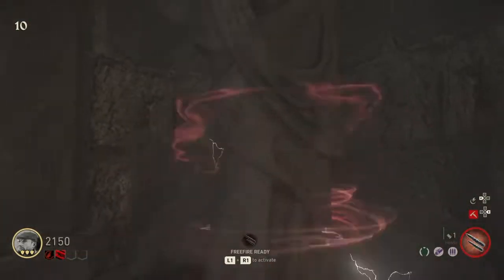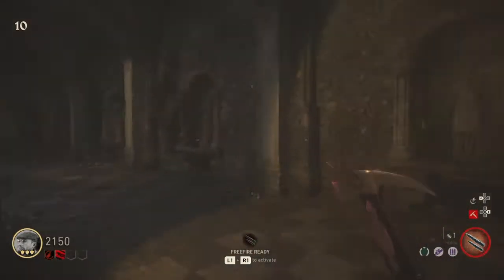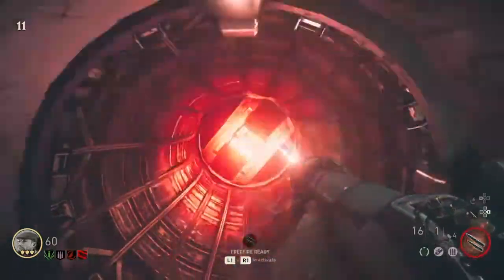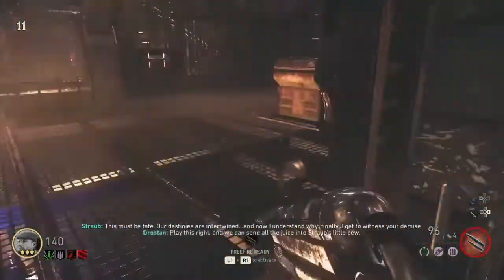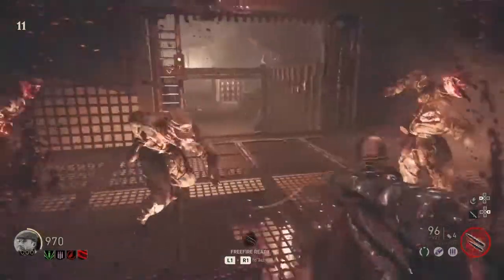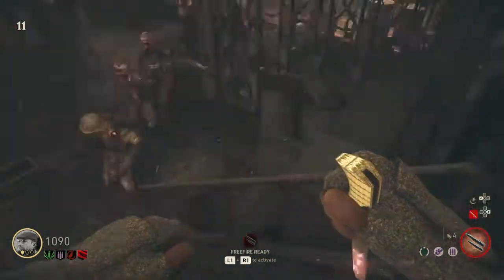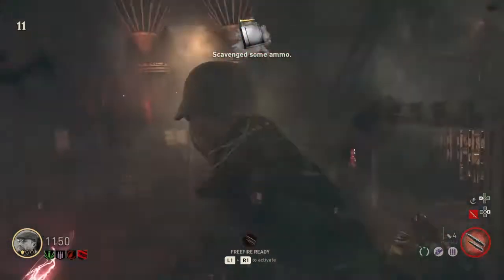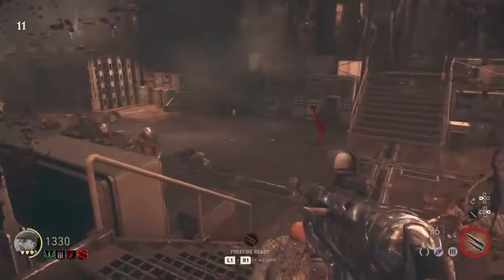Complete Shadowed Throne EE Guide 2:2 | WWII - Nazi Zombies